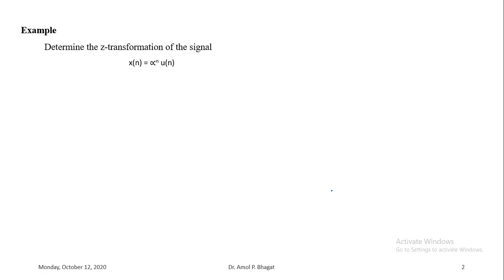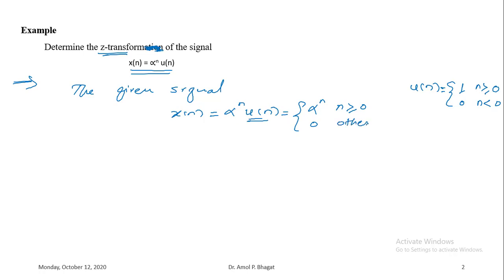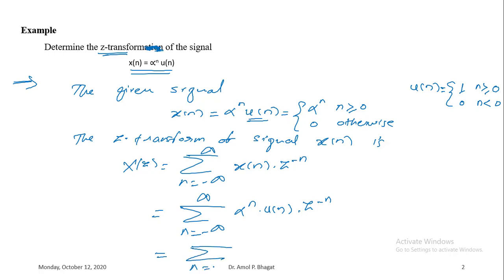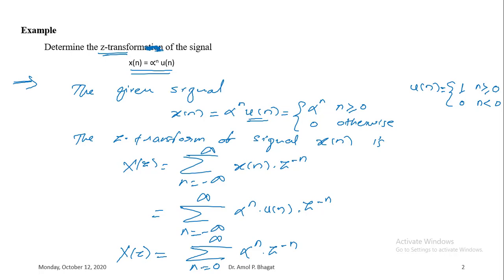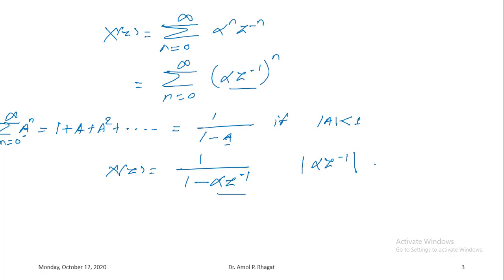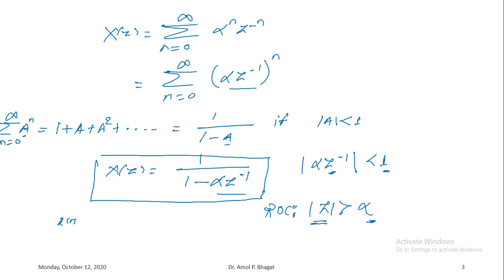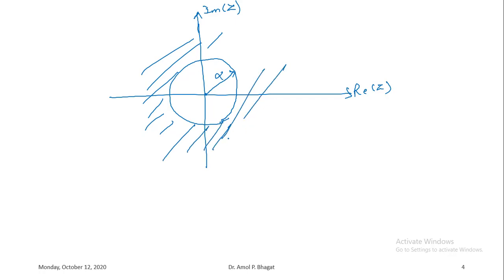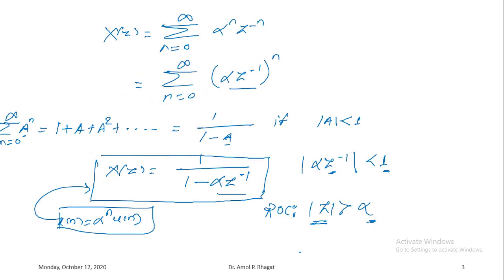Digital Signal Processing: Session 45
The z-transform, z-transform example, ROC plot, Right sided signal, Causal Signal, ROC Exterior to Circle